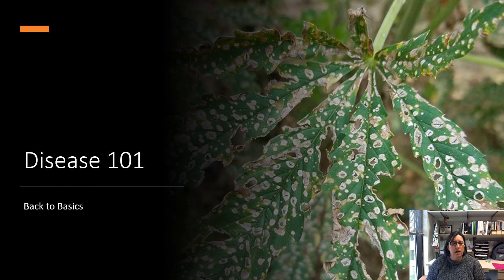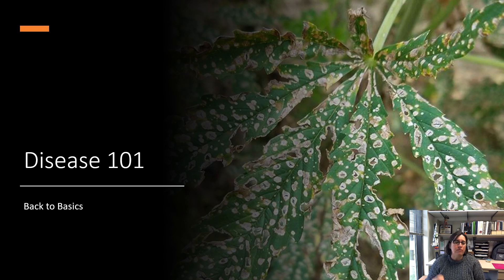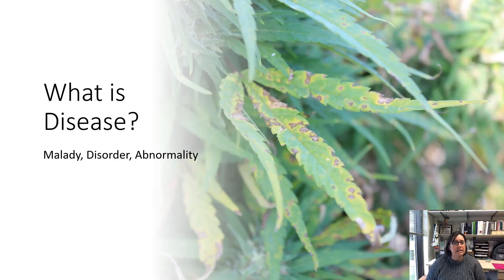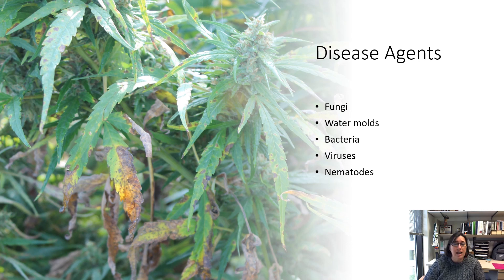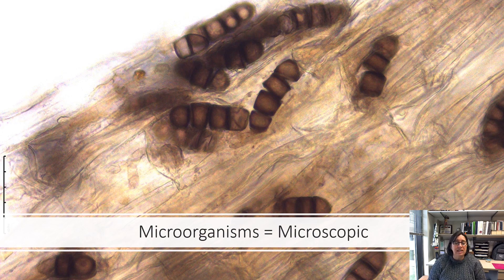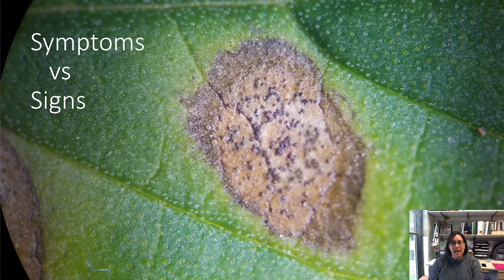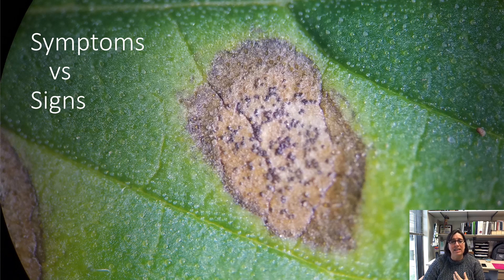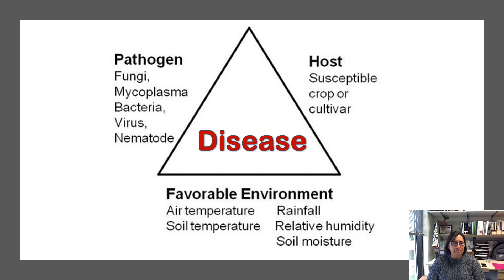Cannabis Disease 101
General knowledge of plant pathology is critical for managing disease.  This quick overview describes some major types of plant pathogens and conditions for infection and disease development. The video also includes some general on-site diagnostic tips, including how to take notes and gather important information for diagnostics.

Cannabis is susceptible to several diseases including anthracnose, Bipolaris leaf spot, Botrytis gray mold, Cercospora leaf spot, Fusarium head blight, Fusarium wilt, powdery mildew, Pythium root rot, Rhizoctonia root rot, Septoria leaf spot, Southern blight, and Web blight.

Dr. Nicole Gauthier is an Extension professor at the University of Kentucky, Department of Plant Pathology. Her focus is disease management for specialty crops, including hemp. Additional resources can be found at: